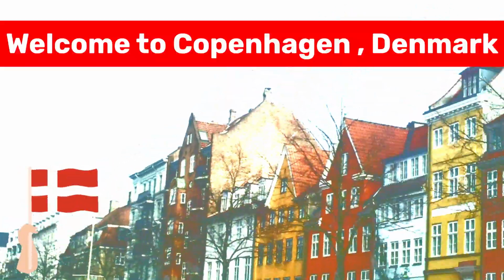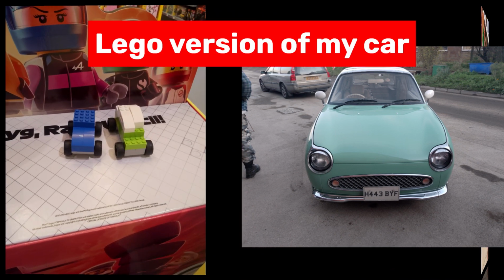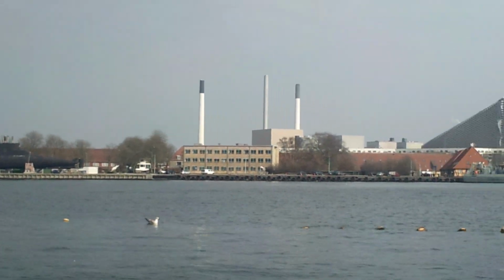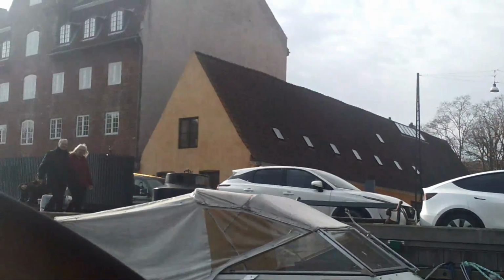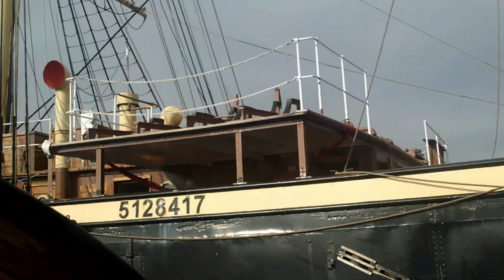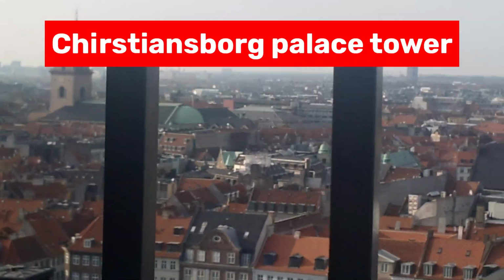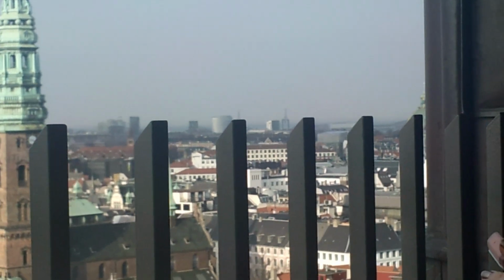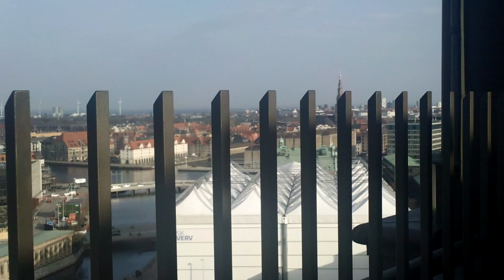Copenhagen Day one: Lego store, canal boat tour, The tower and Danish Design.